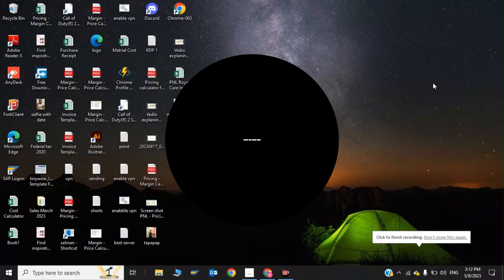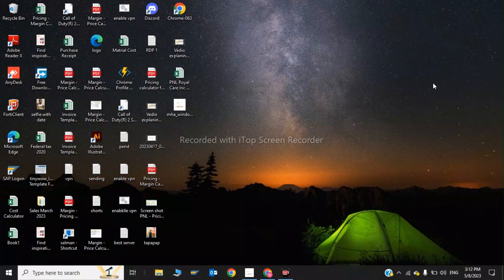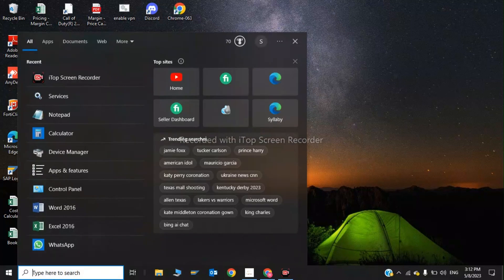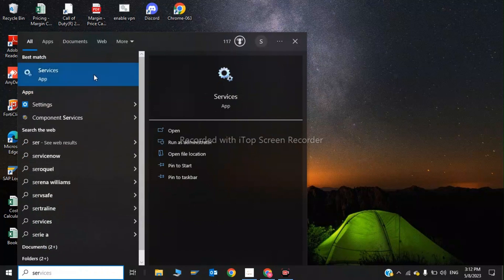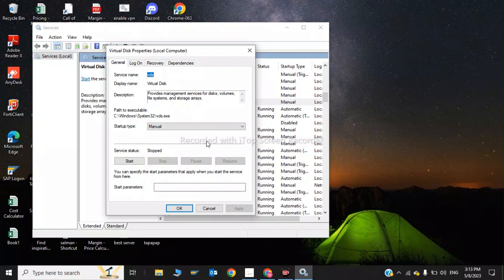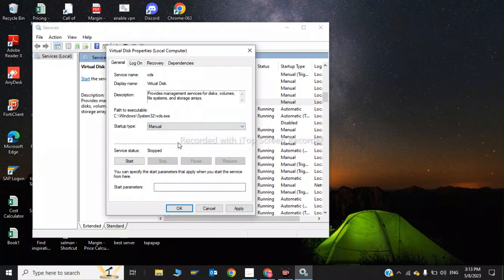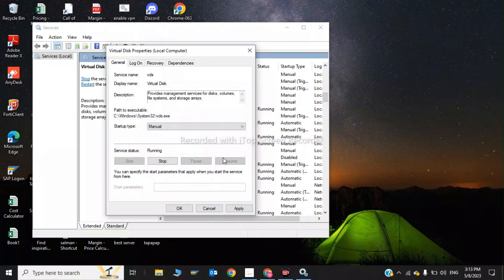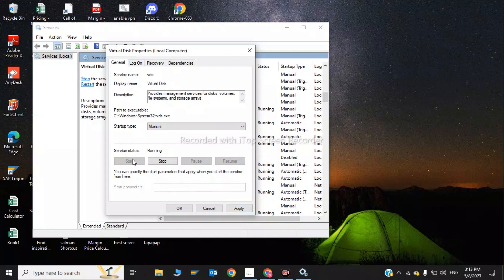virtual disk service error there is no media in device | volume size is big |disk is not convertible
Fix Virtual Disk Service Error in CMD (There is not enough usable space for this operation)..